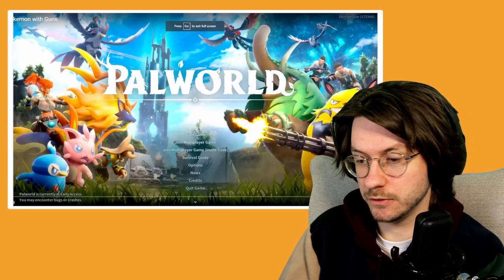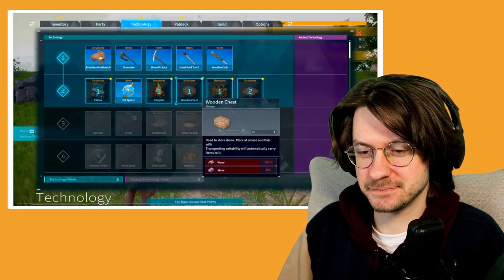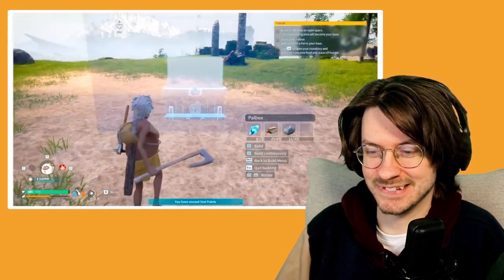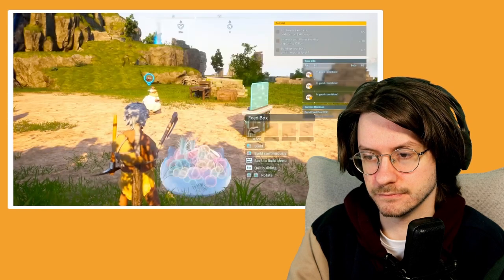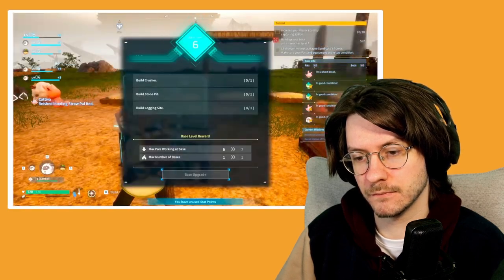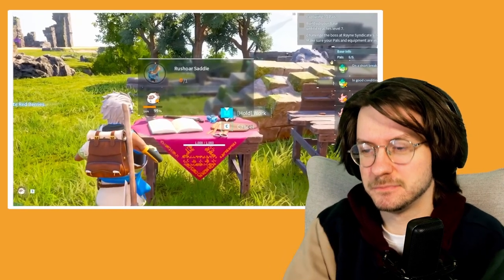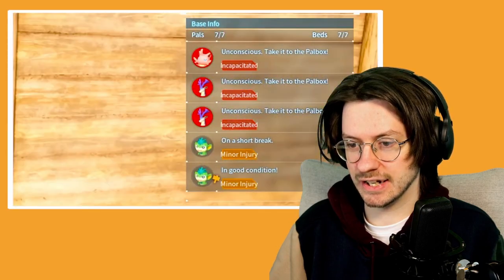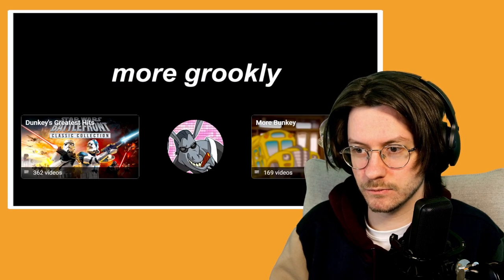Dax Reacts to How to Get a Gun in Pokemon with Guns by videogamedunkey